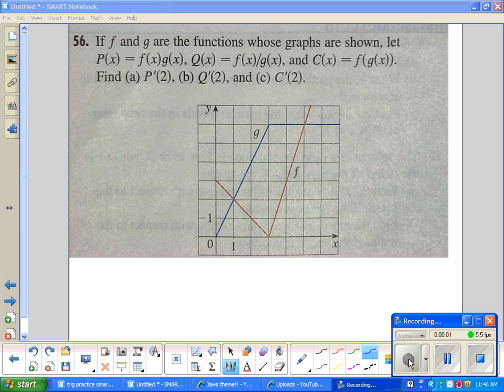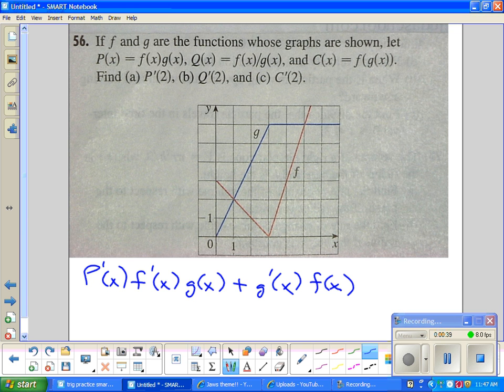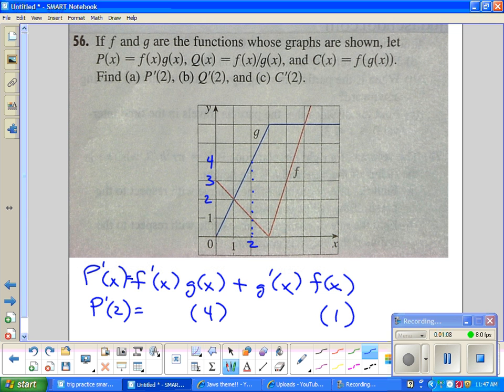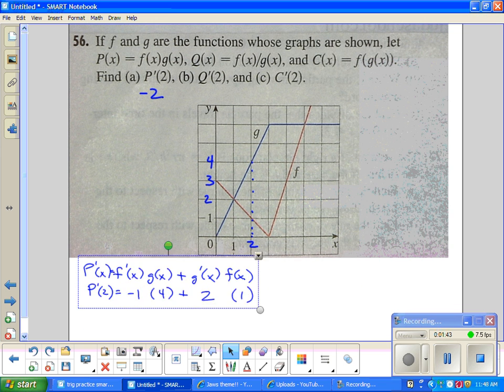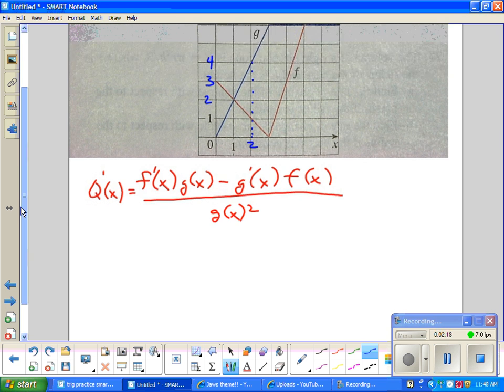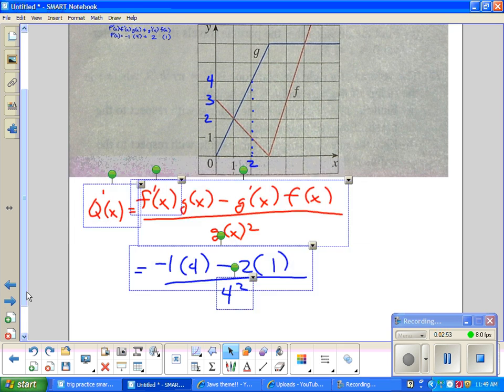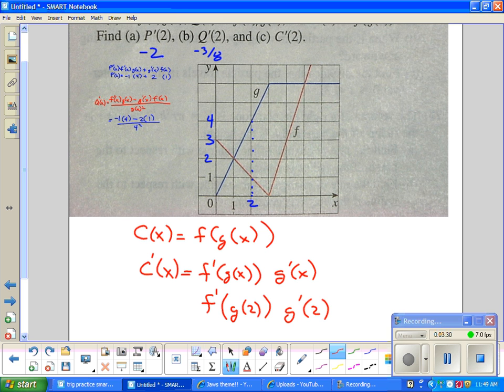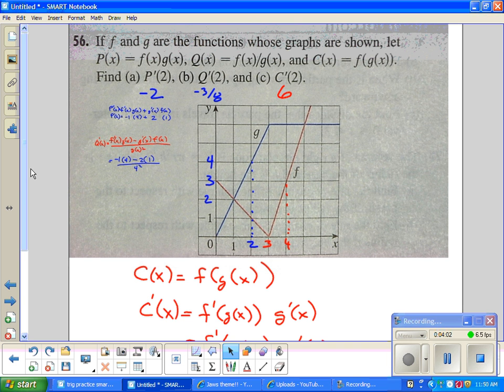AP Calculus Chapter 3 Review #56 -- Juda math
Product, Quotient and Chain rule using 2 graphed functions.
Calculus Text, Stewart Ed 5